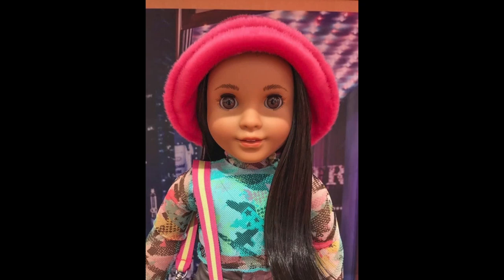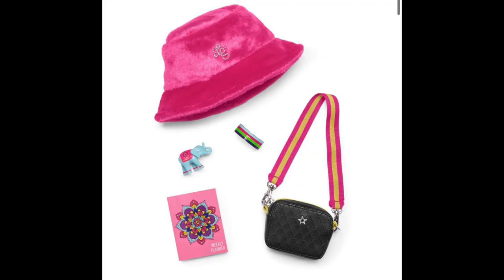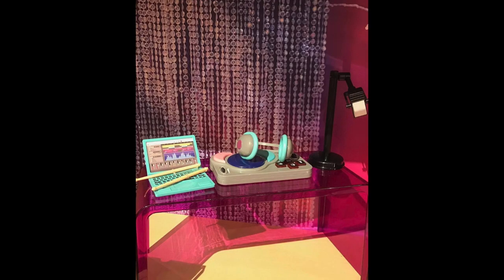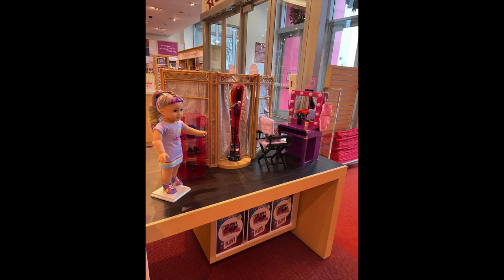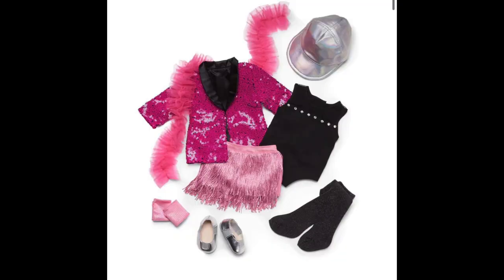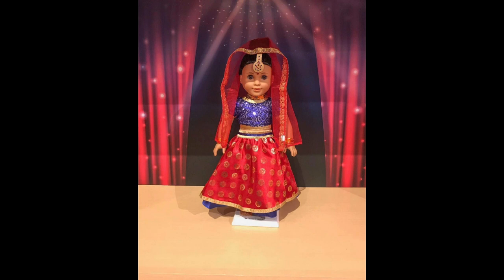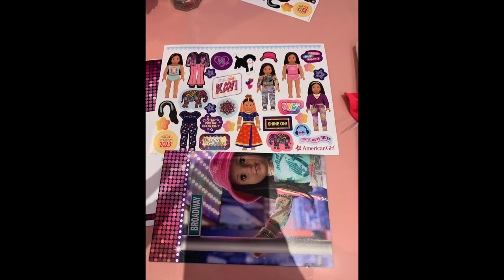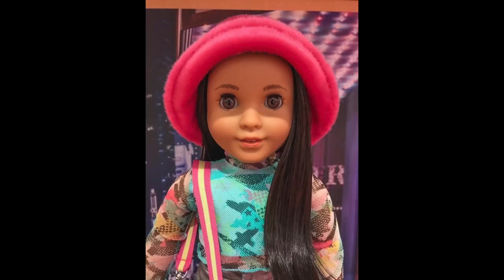AMERICAN GIRL GOTY 2023 KAVI SHARMA STORE RELEASE COLLECTION TOUR!🎤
YAY! GOTY 2023 is here! Meet Kavi Sharma!! What do you think of her collection?
Photo credits to:
Amanda Boylston
Colleen An Joao Lins
*Facebook Doll Groups